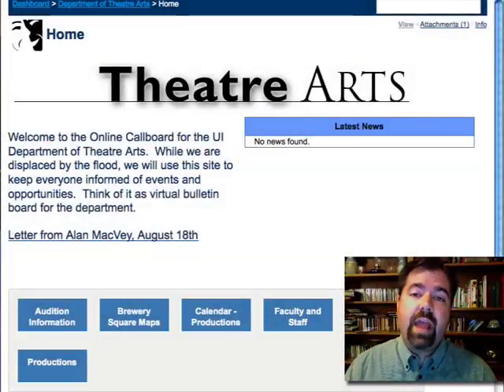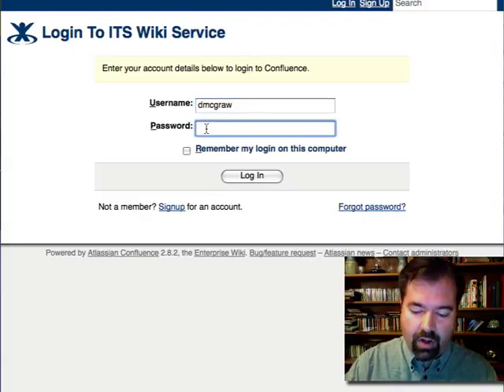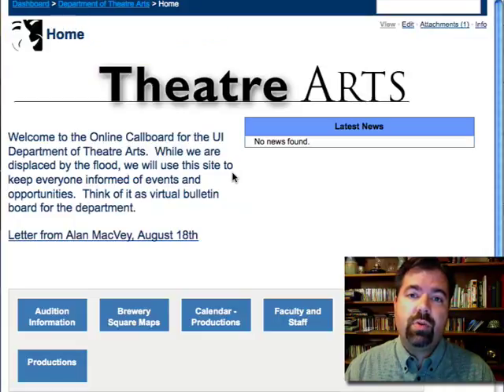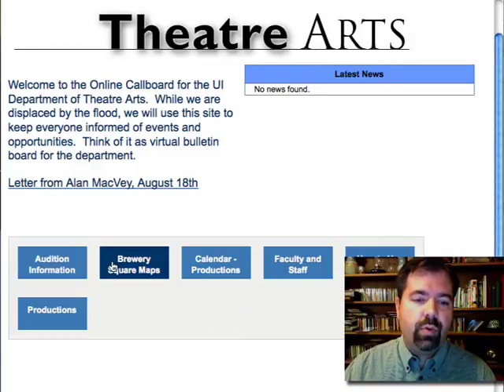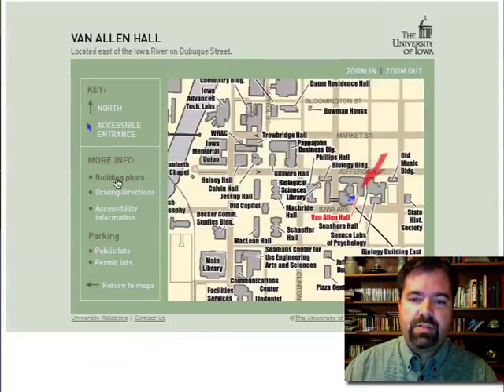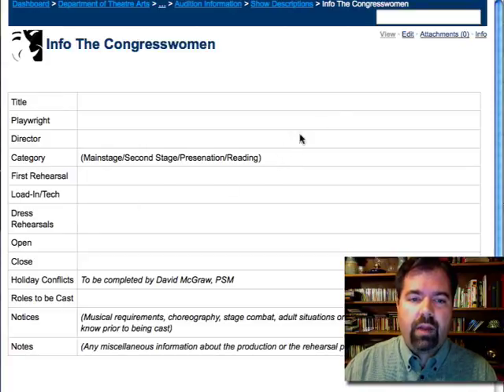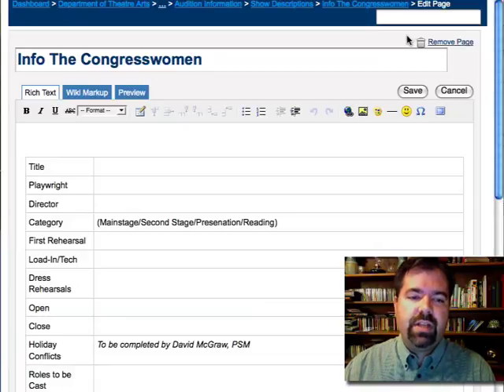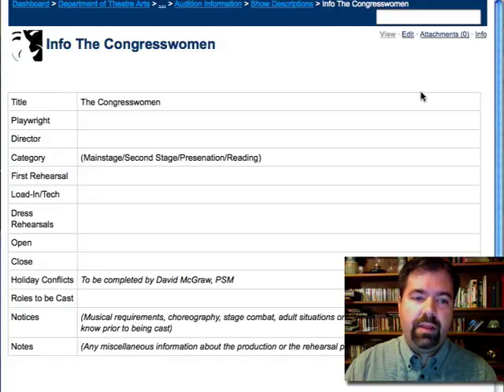UI Theatre Arts Wiki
Introduction to the new Online Callboard for the University of Iowa Theatre Arts Department: